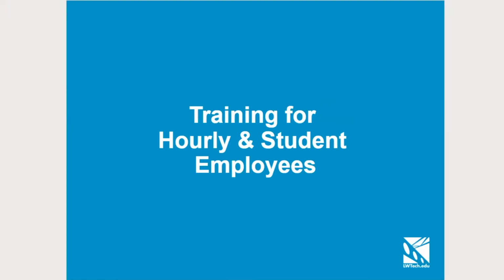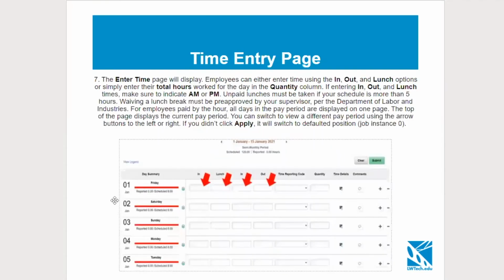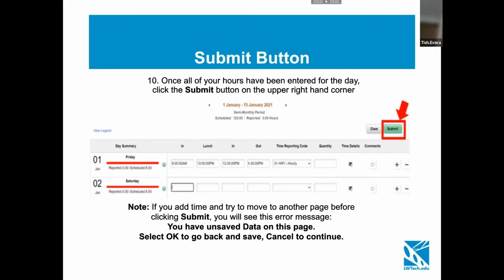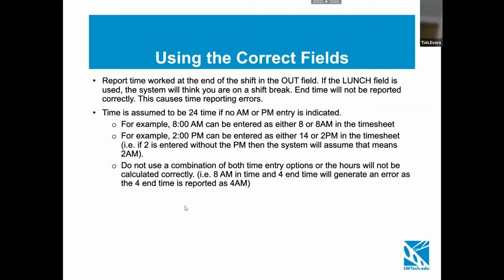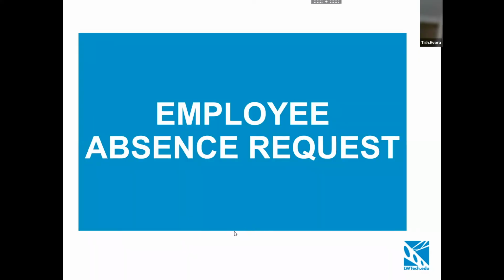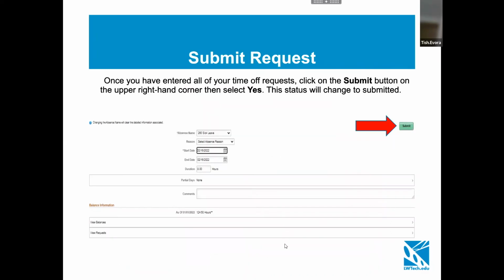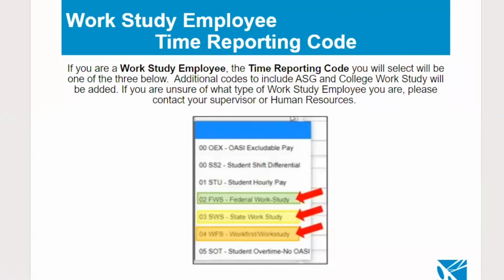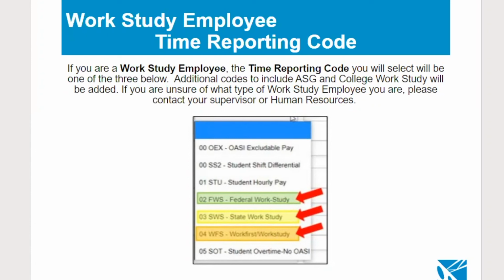LionsLink Employee Time and Leave Reporting - Hourly and Student Employees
This training video is focused on time and leave reporting for LWTech's hourly and student employees in the LionsLink powered by ctcLink system.